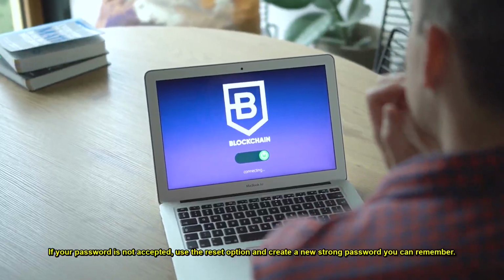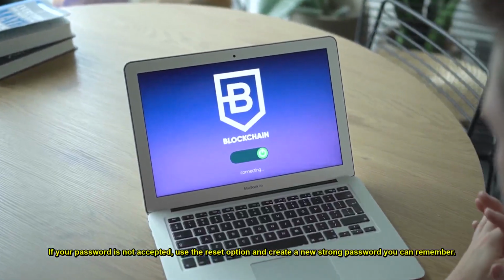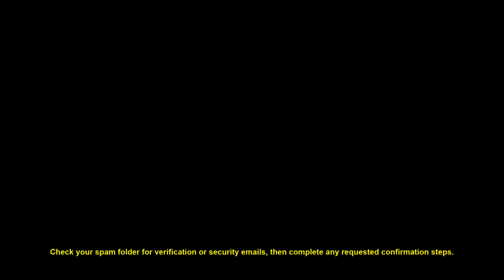How to Improve Commercial Auto Insurance with Progressive - Beginner Guide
Unlock the secrets to enhancing your commercial auto insurance with Progressive in this comprehensive beginner's guide! In this video, we'll walk you through essential tips and strategies to optimize your coverage, save money, and ensure your business vehicles are protected. Whether you're a small business owner or managing a fleet, understanding your insurance options is crucial. Don't miss out on these valuable insights that can make all the difference for your business!